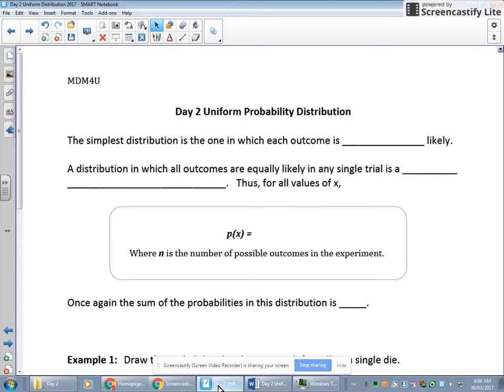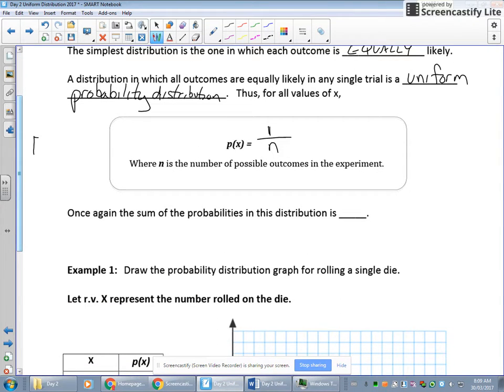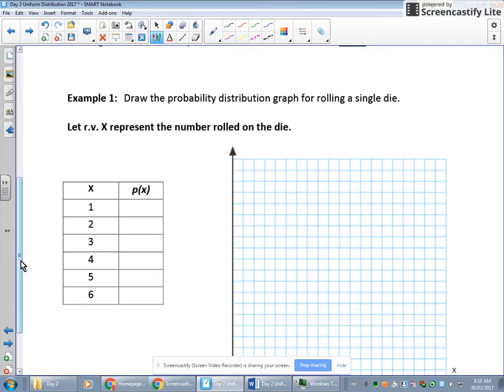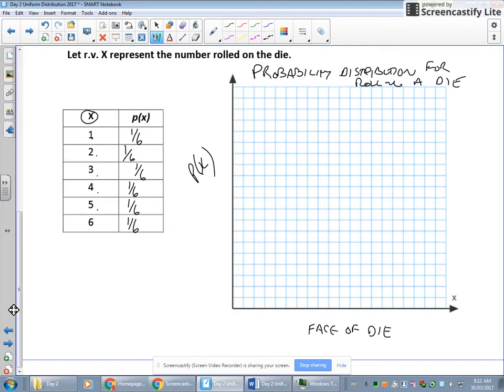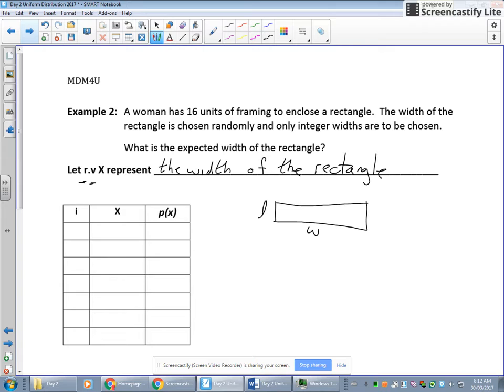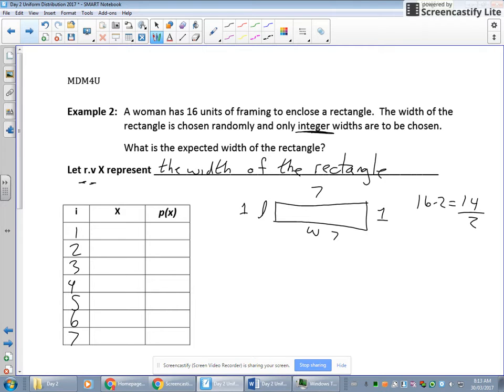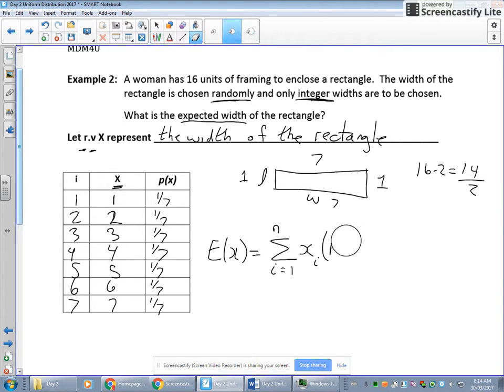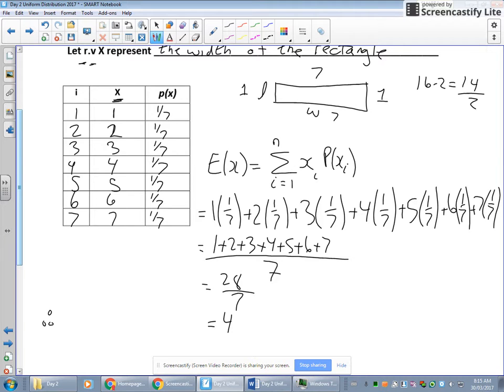Unit 2 Day 2 Uniform Probability Distribution p1-2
MDM 4U Probability Distributions